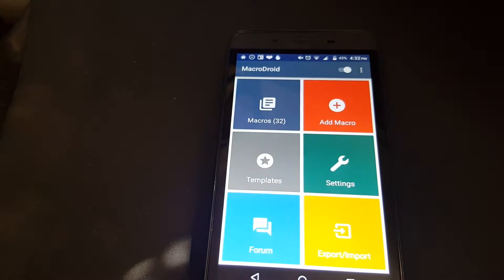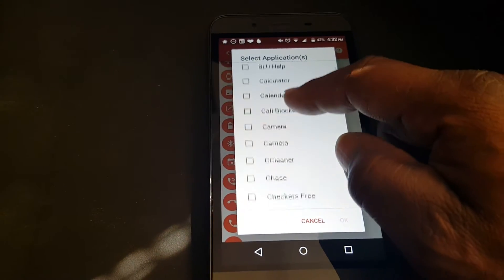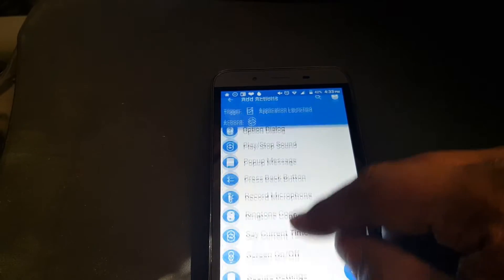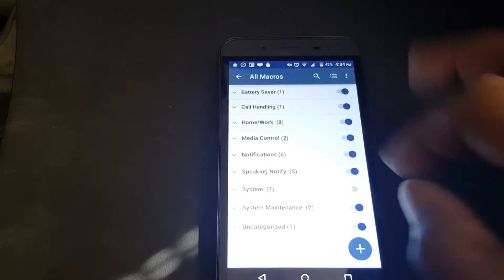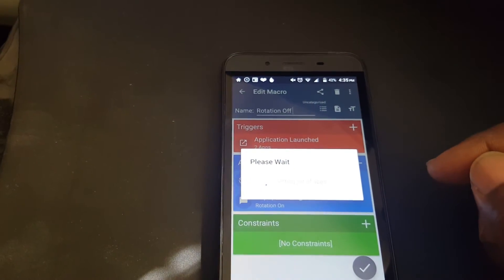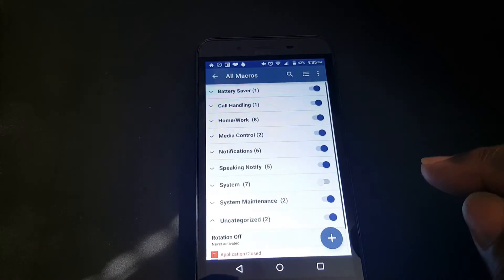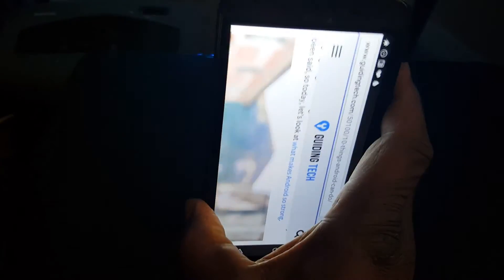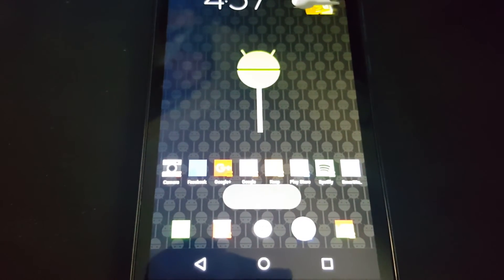Macrodroid App Rotation Profile How to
Macrodroid App Rotation Profile How to. This profile allows certain apps like chrome to rotate. It will allow you to browse in landscape.